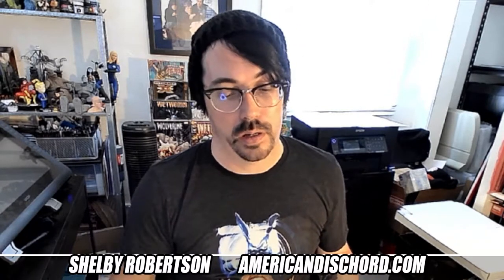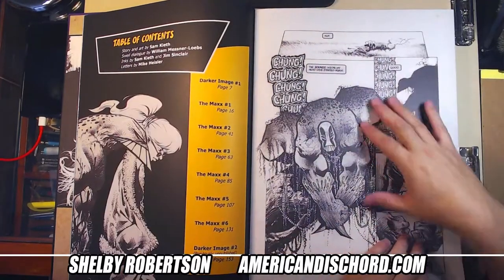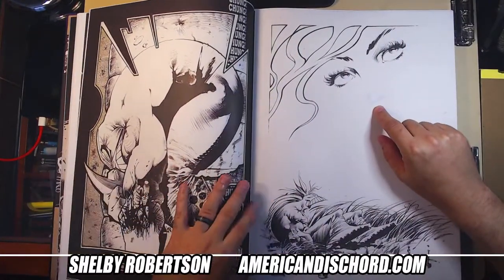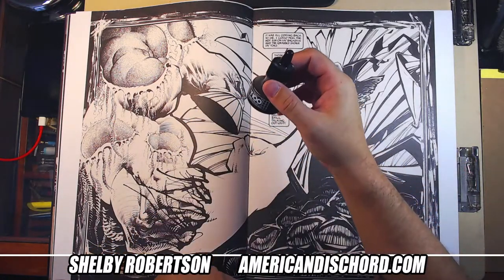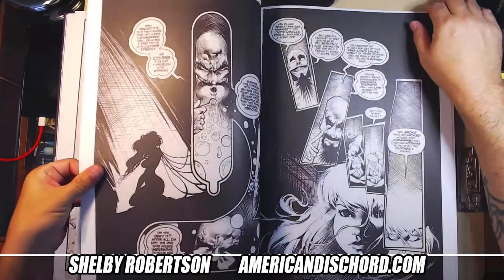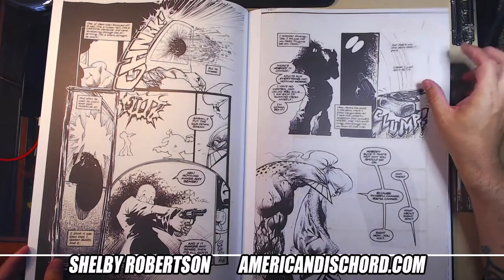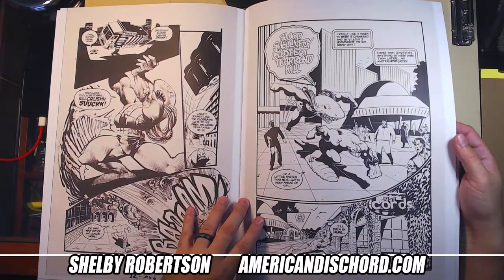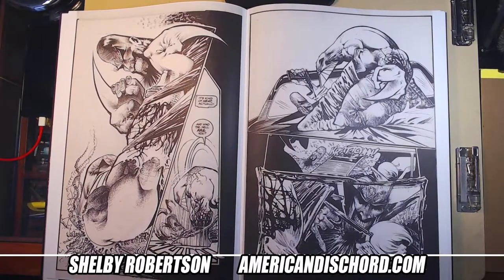ART FOR INSPIRATION - Sam Kieth The MAXX ARTIST EDITION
You can back RAGETALITY'S WAR and secure your copy, now InDemand @

Other Ragetality's War merch can be found @